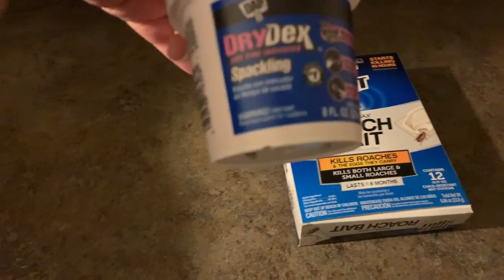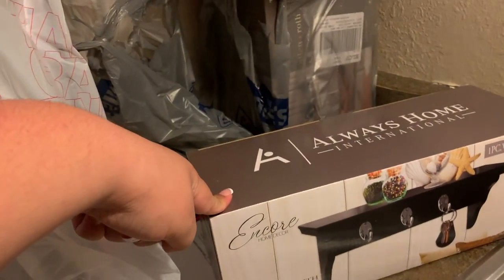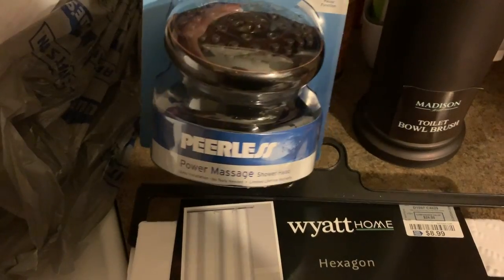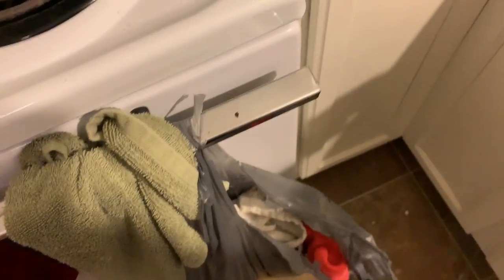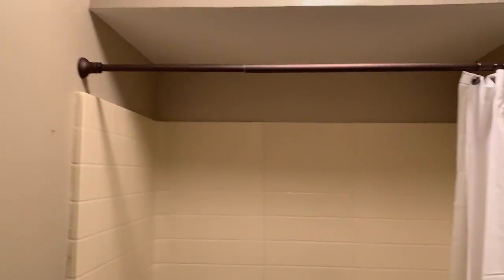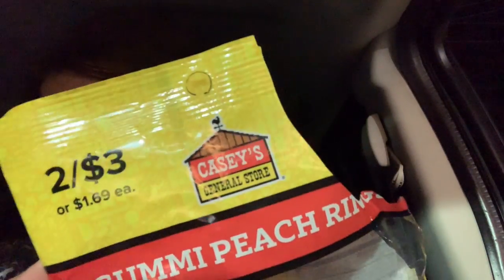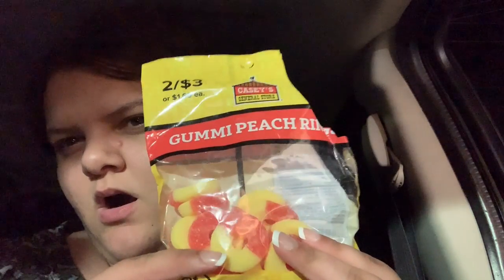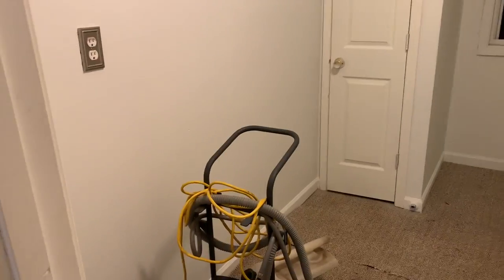ROSS HOUSE DECOR VLOG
Instagram olivialovesbeauty
snapchat olivialovesyt
Pinterest paigerocker